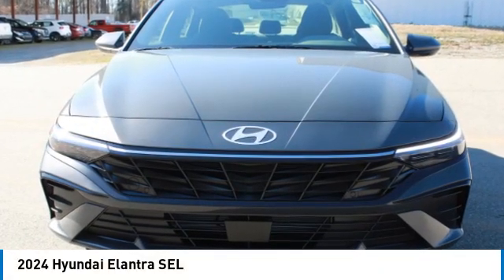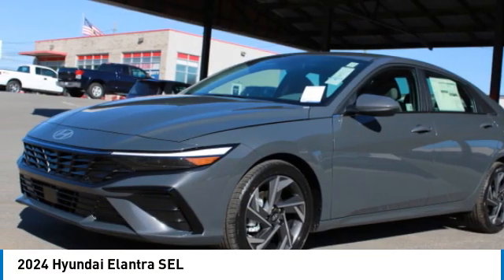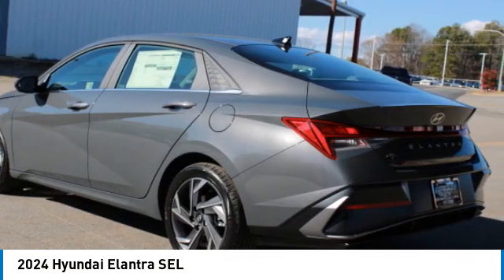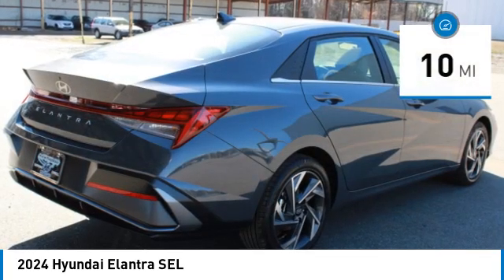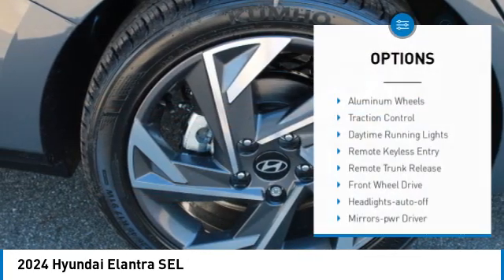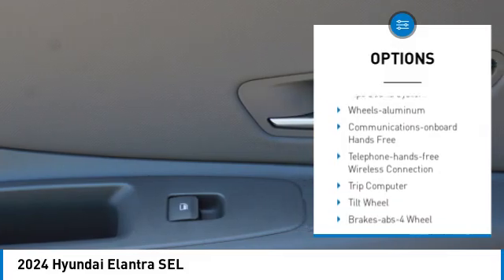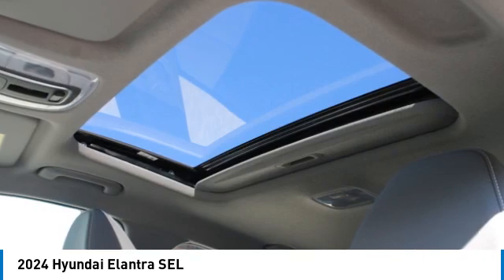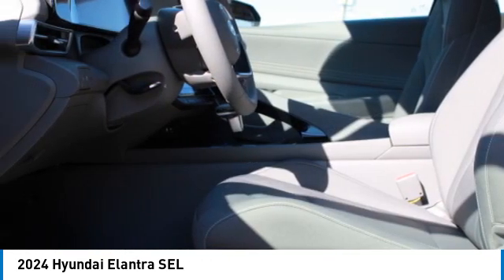2024 Hyundai Elantra 21835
2024 Hyundai Elantra SEL

Ecotronic Gray 2024 Hyundai Elantra SEL FWD IVT I4brbrRecent Arrival! 31/40 City/Highway MPG